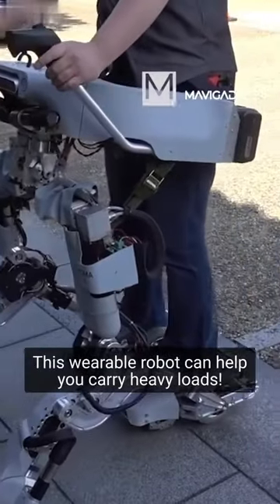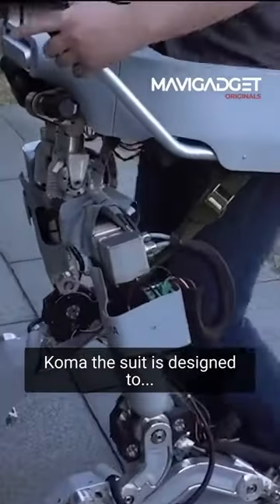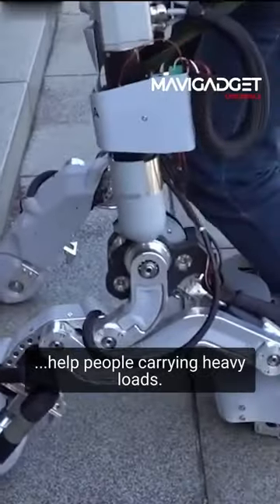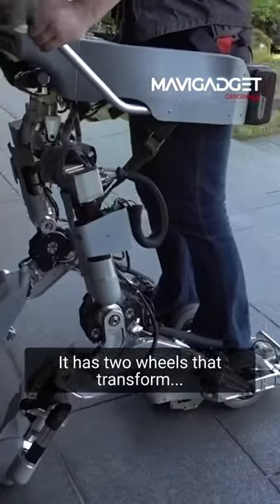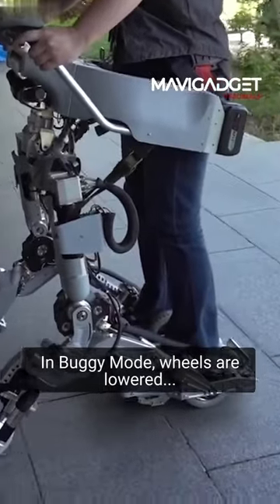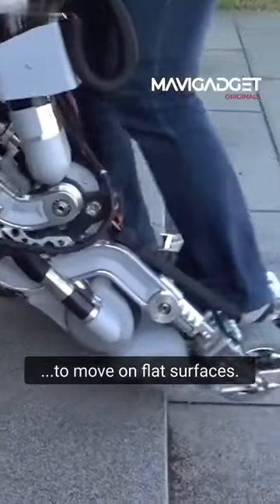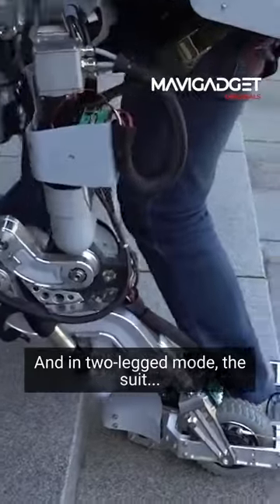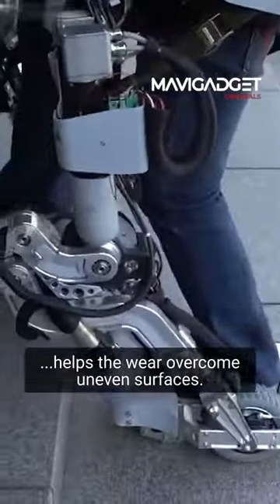This wearable robot can help you carryheavy loads!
Koma, the suit is designed to help people
carrying heavy loads.

It has two wheels that transform into a slow
scooter when needed.

In Buggy Mode, wheels are lowered to move
on flat surfaces, and in Two-Legged Mode,
the suit helps the wearer overcome uneven
surfaces.

Would you wear Koma?

Follow us for more! @mavigadgetoriginals